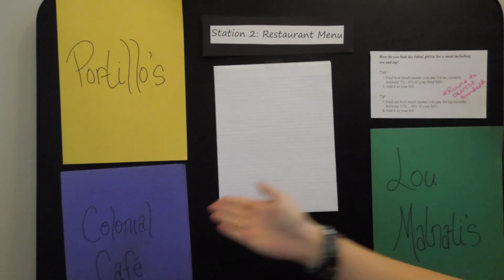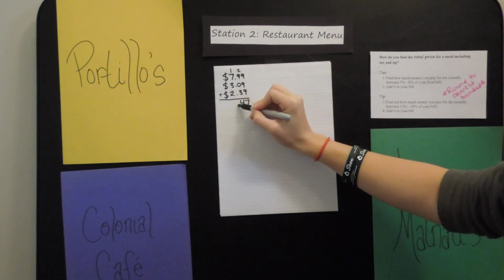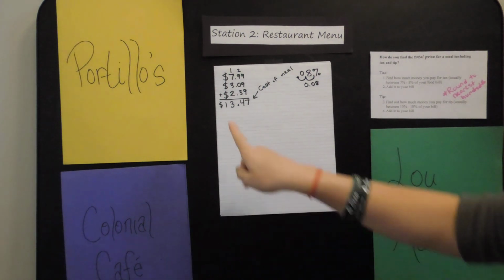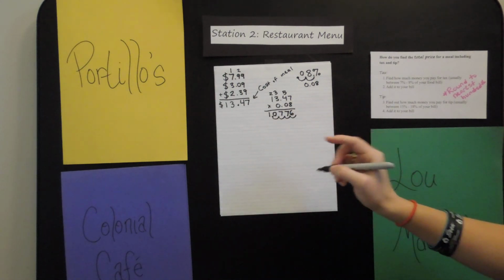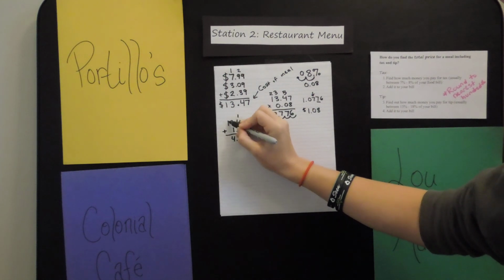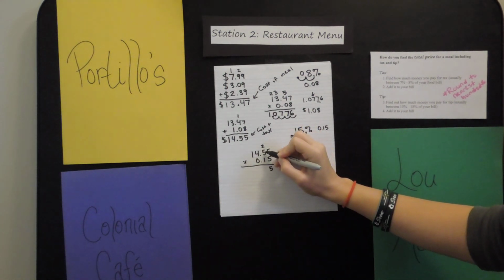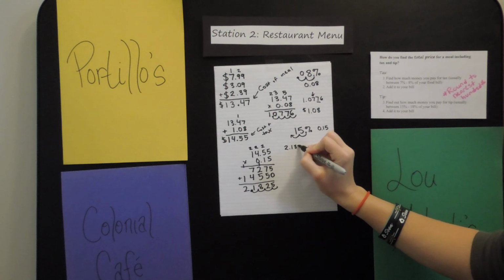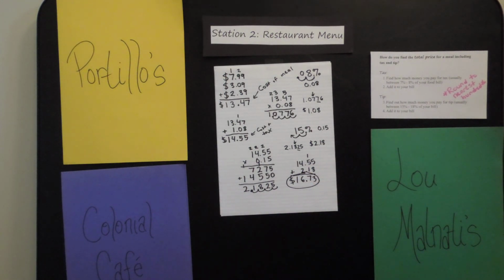Percents Challenge Station 2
This video is a tutorial of how to calculate and apply tax and tip to a bill at a restaurant.

CALCULATING TAX:
Step 1: Calculate your total bill by adding your items' prices together.
Step 2: Find your tax, usually 8%, as a decimal.
Step 3: Multiply that tax times your total bill.
Step 4: Add the number from step 3 to your total bill. (This is your TOTAL BILL with tax.)

CALCULATING TIP:
(Tip is usually between 15% and 18% of a bill, but for this example I chose 15%.)
Step 1: Calculate 15% as a decimal.
Step 2: Multiply that number times your TOTAL BILL PLUS TAX from above. (This is the amount of money you should pay in tip.)
Step 3: Add the amount of money from step 2 to your total bill. You have just calculated your TOTAL BILL PLUS TIP.